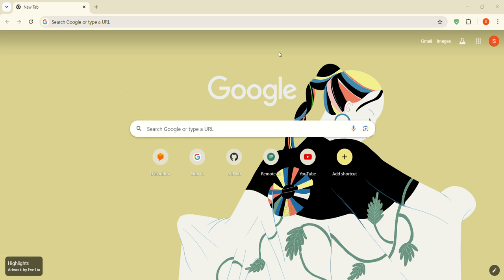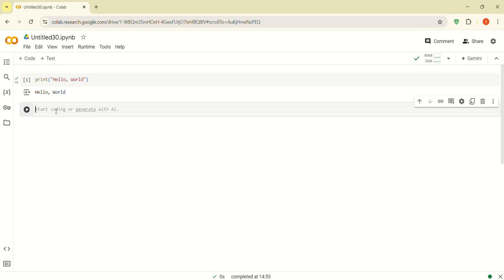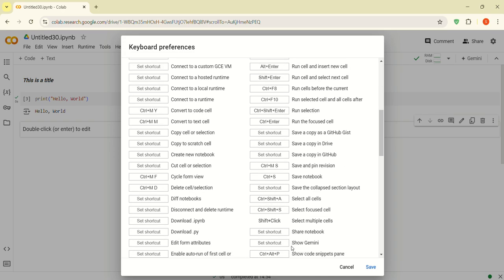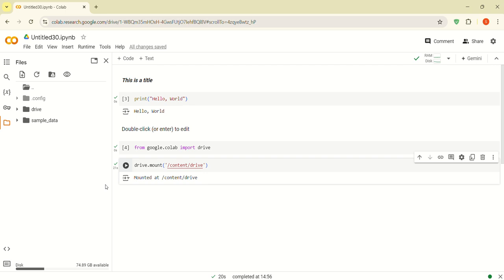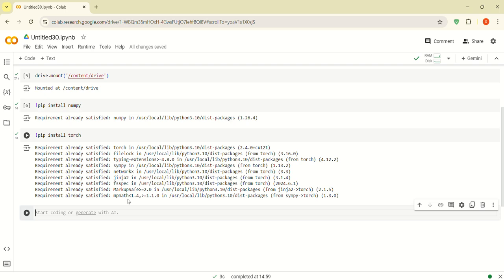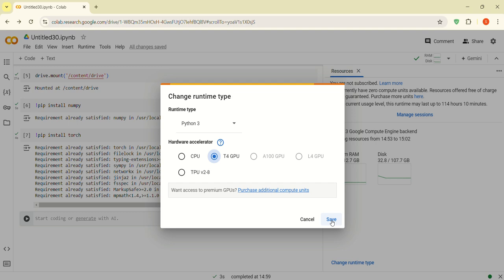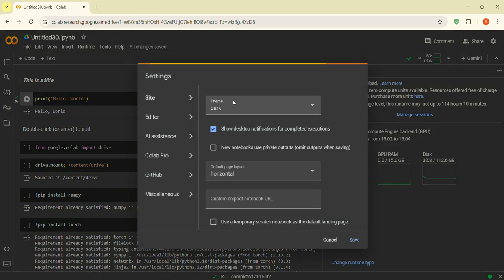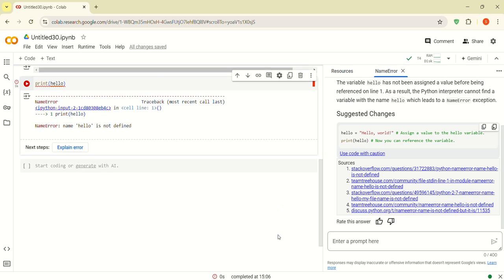Master Google Colab: A Complete Beginner's Guide with Tips, Tricks, and Hotkeys!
Welcome to Sara's AI Playground! 🚀 In this video, I’ll guide you through everything you need to know about Google Colab – from getting started and using essential hotkeys to exploring powerful features for data science and machine learning.

We’ll cover:

How to create and run notebooks in Google Colab.
Handy shortcuts and hotkeys to boost your productivity.
Main features like accessing Google Drive, importing datasets, and collaborating with others.
Advanced tips like enabling GPU/TPU, running shell commands, and saving notebooks to GitHub.
Customizing your Colab environment and troubleshooting common issues.
Useful extensions and plugins to enhance your workflow.
Whether you're a beginner or looking to improve your skills, this tutorial has something for everyone.